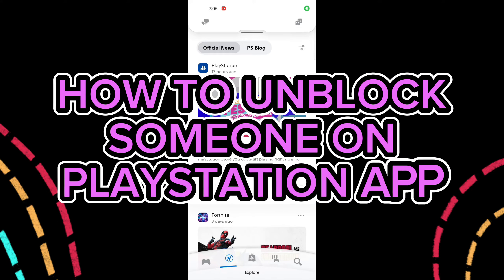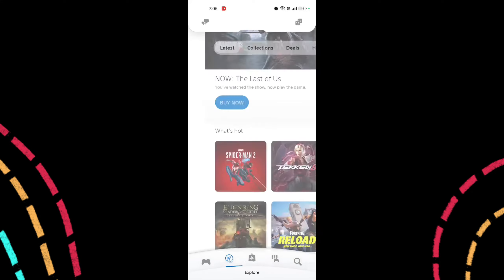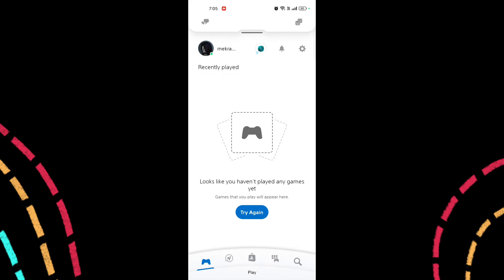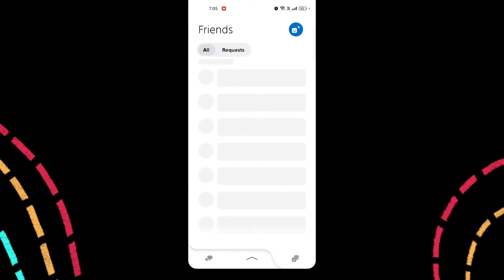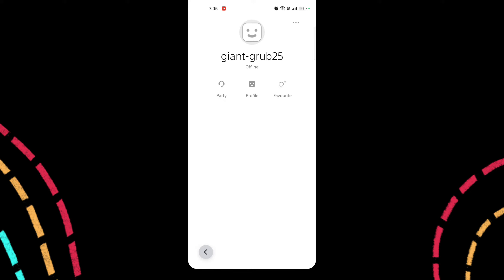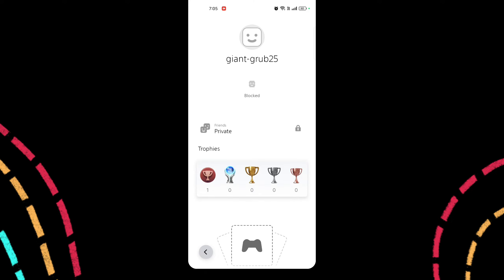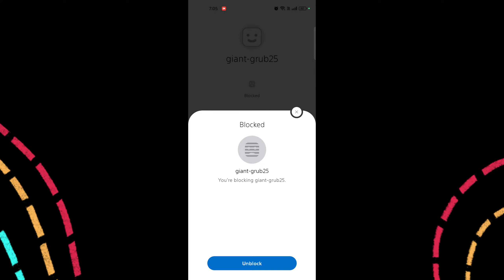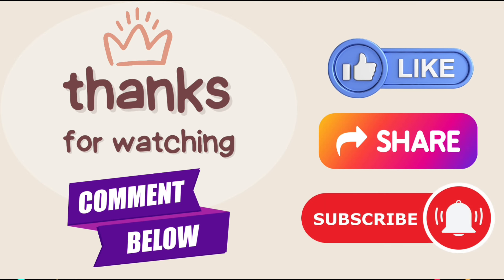How to Unblock Someone on PlayStation App 2024?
In this video, we'll show you how to unblock someone on the PlayStation App. If you’ve blocked someone and want to reconnect, follow these simple steps to remove the block.